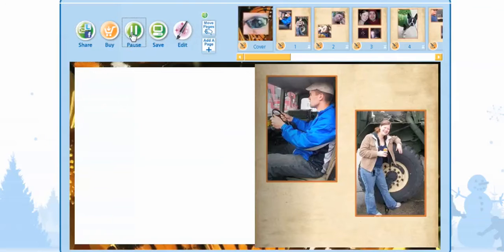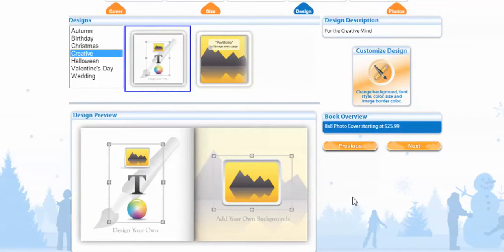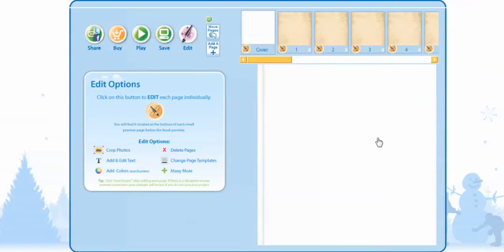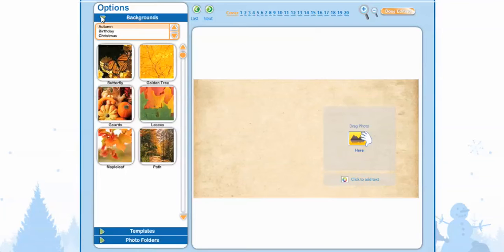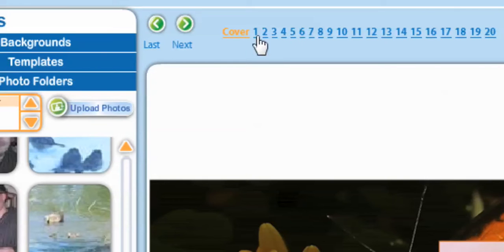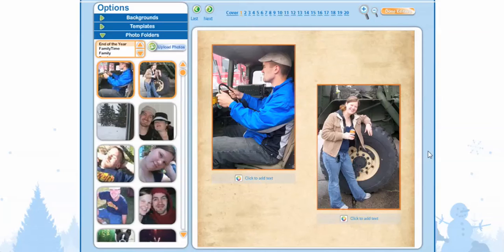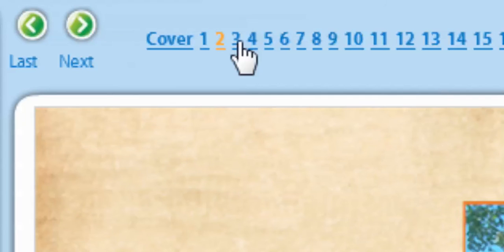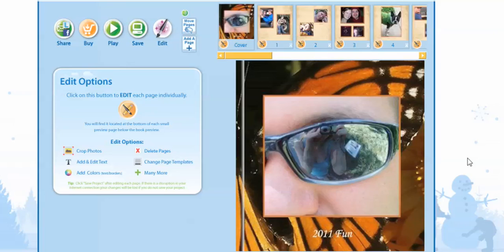2011 Memory Book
Tell your story through pictures as you review your year in a photo books. Create the perfect photo gift by celebrating a year's worth of memories. Choose from a hard cover, soft cover or photo cover. Photo books have a superior binding strength and color retention to preserve all your memories. Share your photo book with friends and family online